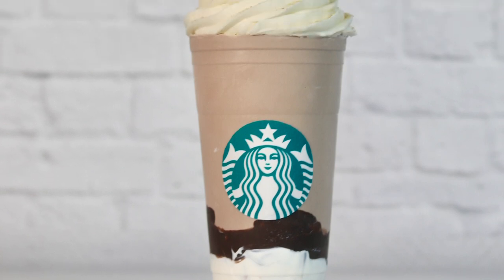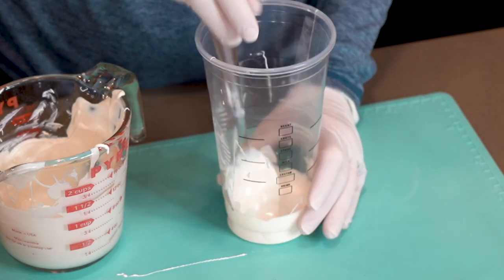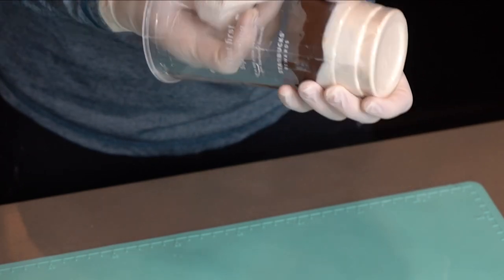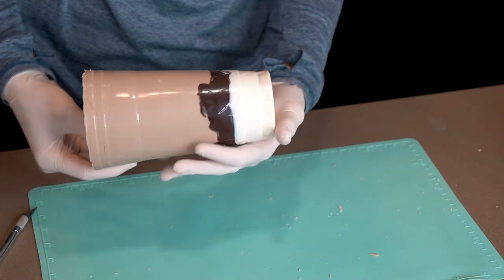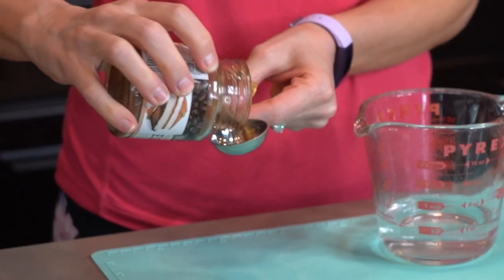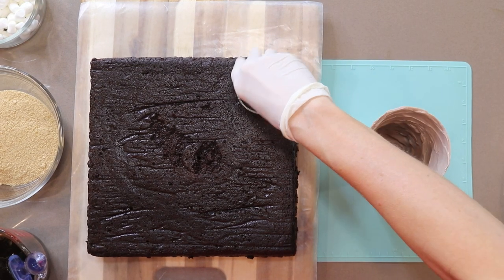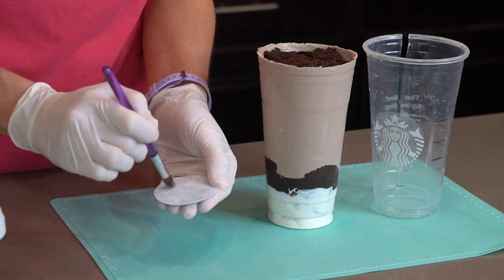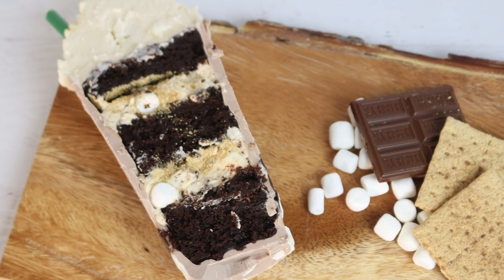STARBUCKS S'MORES FRAPPUCCINO CAKE ☕🎂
Today I am making a delicious and easy cake, a Starbucks S'mores Frappuccino cake!  The S'mores Frappuccino flavor is my kids’ favorite right now, so I am making this cake just for them.  I love how this cake looks so realistic! Enjoy.

After making this video, I wish I would have toasted the marshmallows! I really love toasted marshmallows. 😆😋

Vanilla American Buttercream

Ingredients

• 4 sticks unsalted butter (softened)
• 1 tbsp vanilla extract
• ¼ tsp salt
• ¼ cup heavy cream
• 6 cups powdered sugar

Instructions

1.  In a stand mixer fitted with the paddle attachment, whip the butter until it is light and fluffy. Scrape down the sides of the bowl.
2.  Add vanilla, salt and heavy cream and mix until fully incorporated.
3.  Slowly add the powdered sugar.
4.  Turn the mixer up to high speed and whip for 2 minutes until the buttercream is light in color. Hand stir to remove any air bubbles.